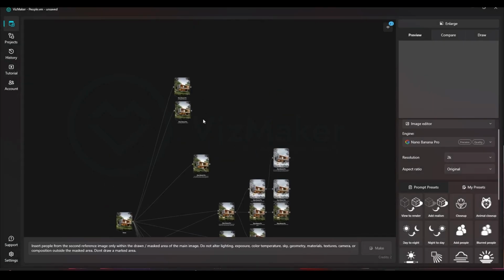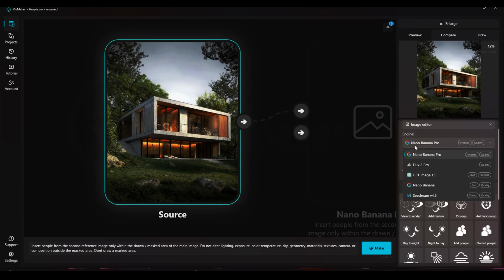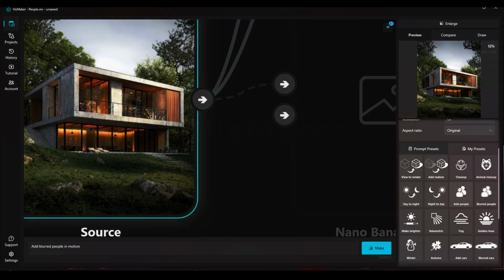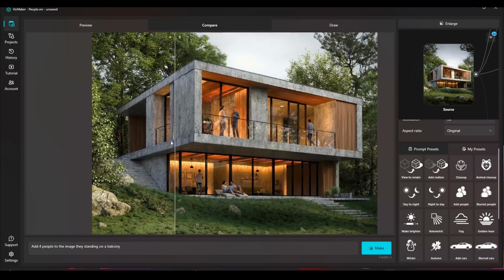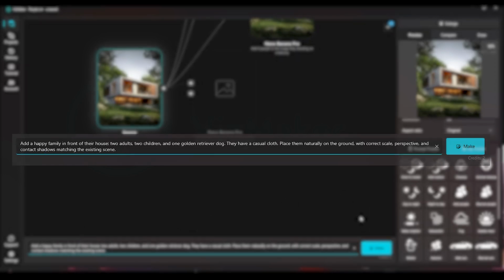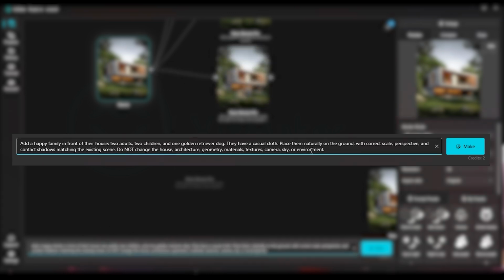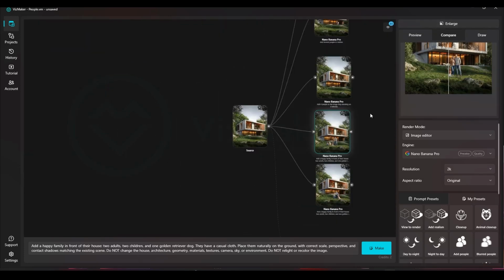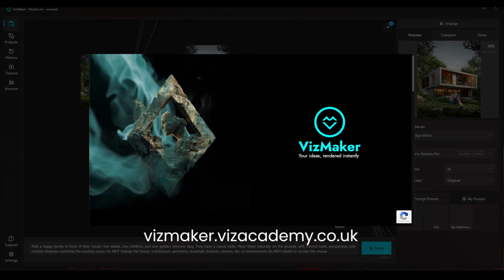1/6 - Free Mini Course - People - AI NanoBanana PRO, Flux and more